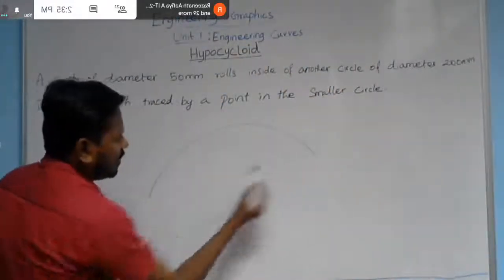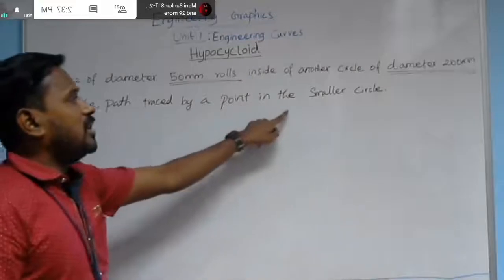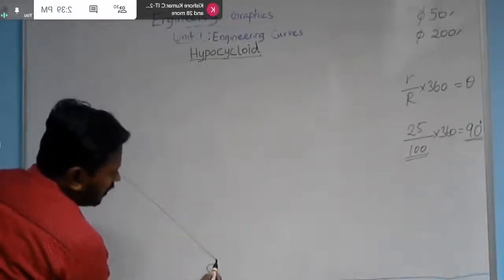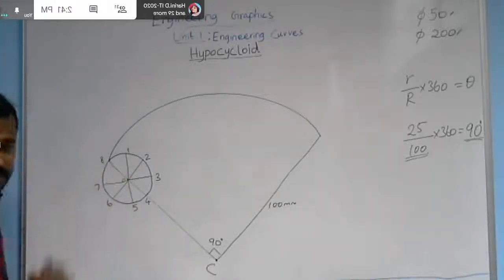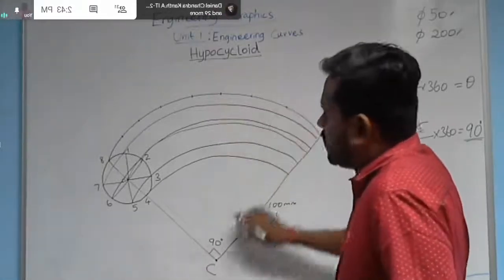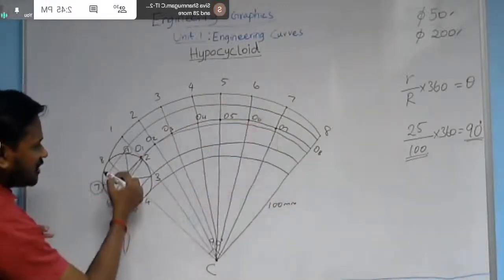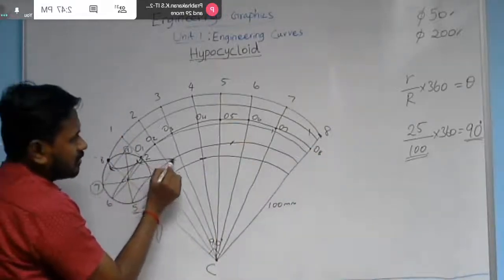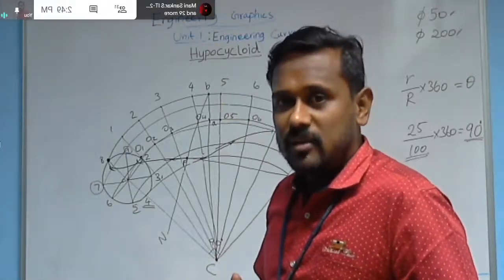Drawing of a Hypocycloid (Lecture video)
This video lecture explains the step by step procedure to draw a hypo#cycloid. Ask your doubts in the comments section and if you wish to solve any specific question in this kind, post the same also in comments. Soon I will prepare and post the video lecture for the same.